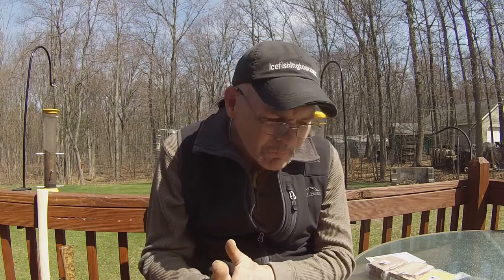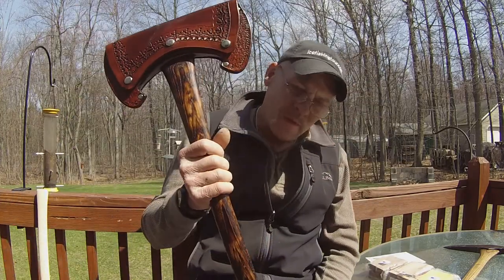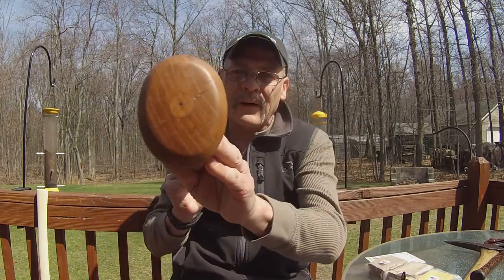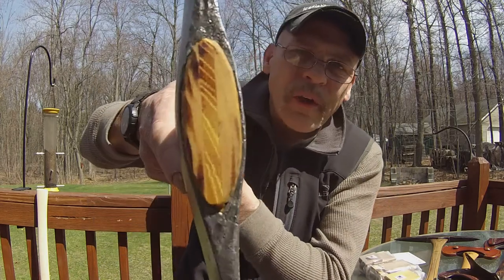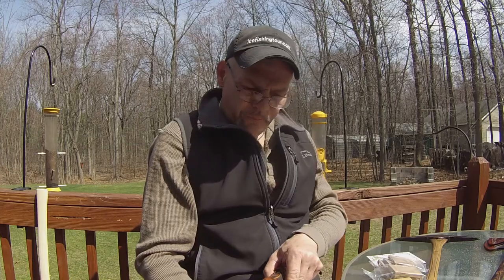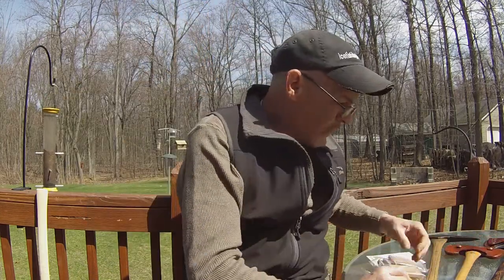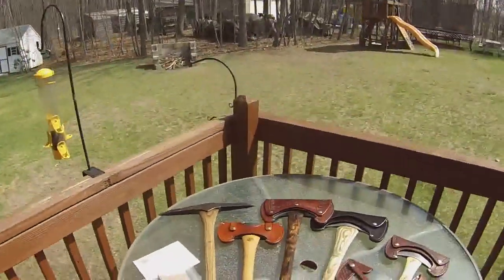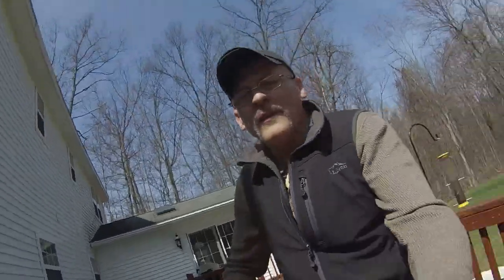New Axes + Best Axe Handle EVER!